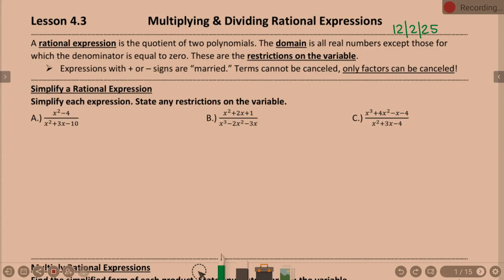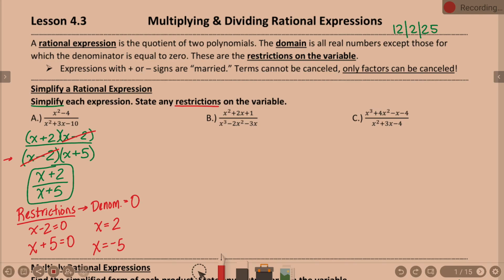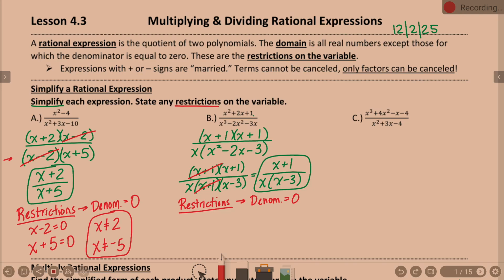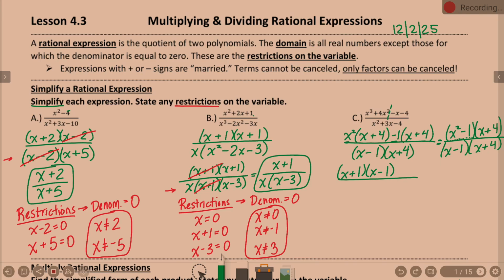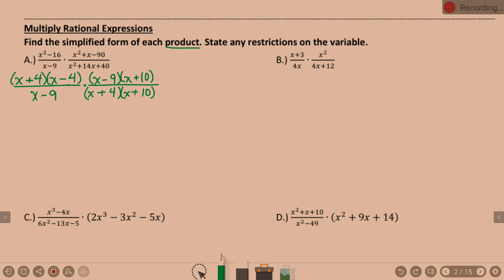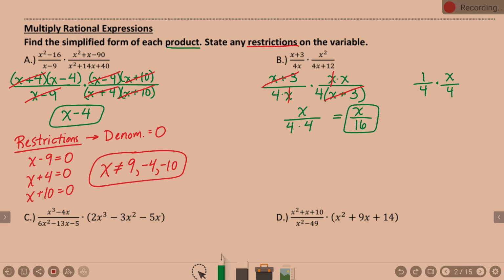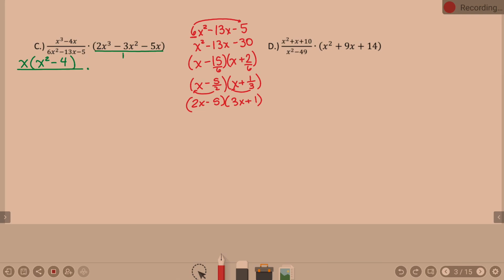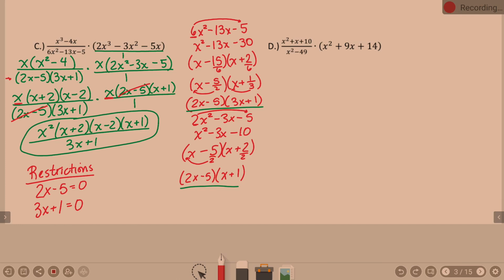A2 Lesson 4 3 Day 1 4th